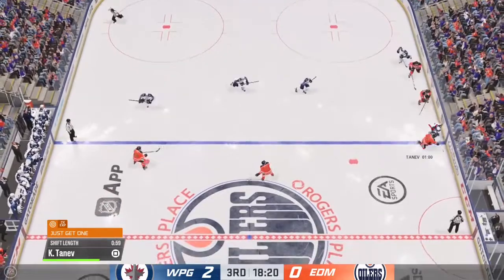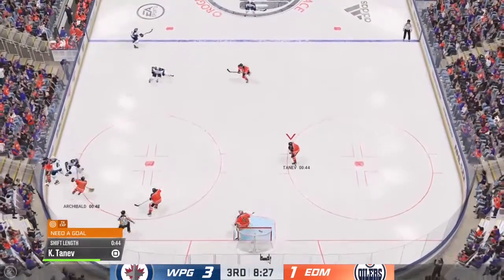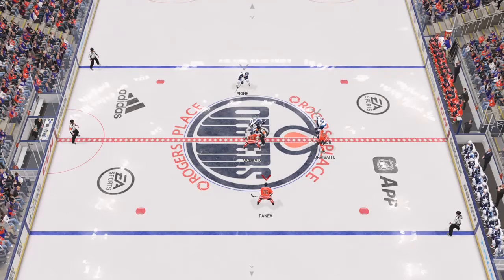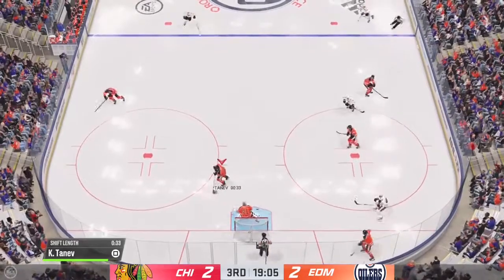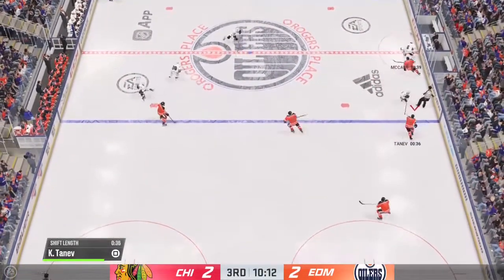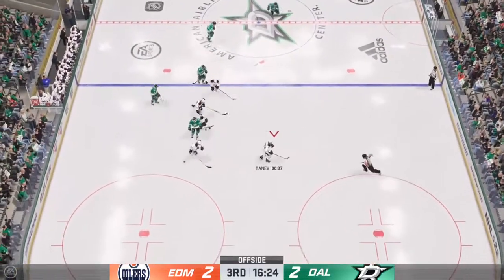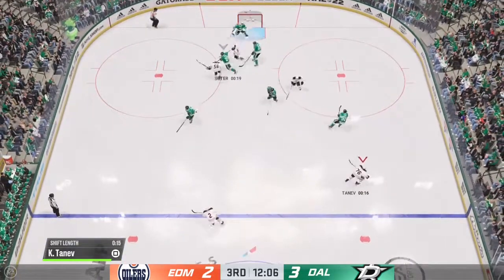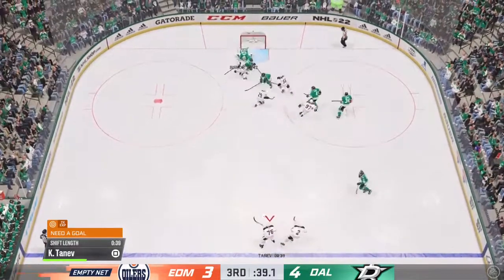NHL 22 Be a Pro Defenseman Part 6 | We are scoring in the clutch!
Krum Tanev, Bulgarian born Defenseman plays for the Edmonton Oilers.